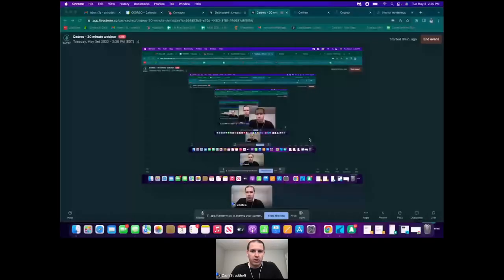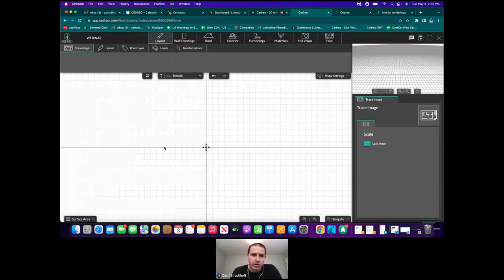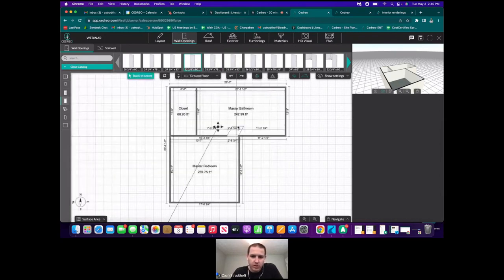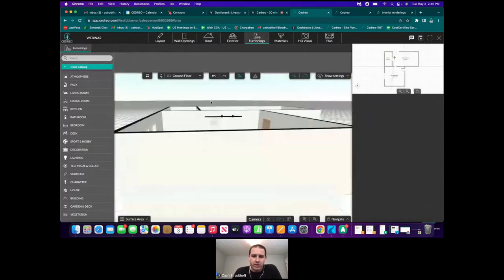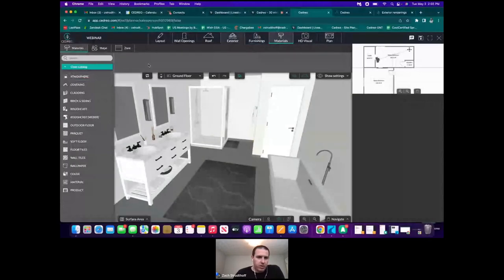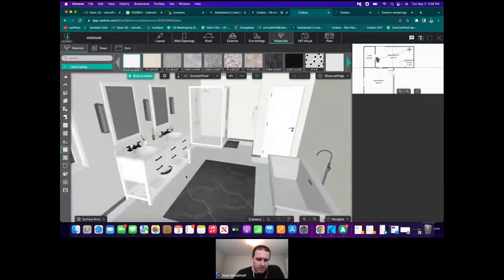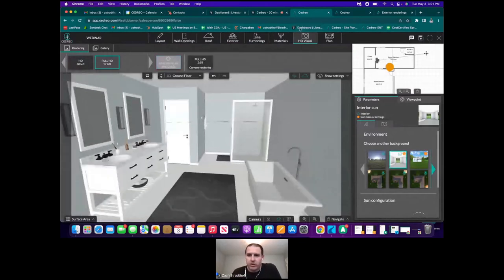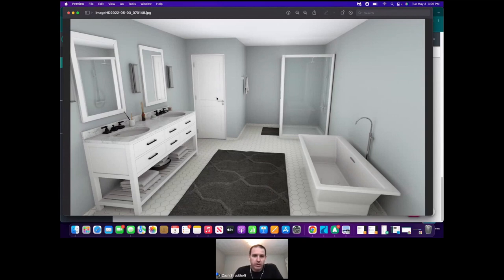[Replay Webinar] Cedreo 30 minute webinar.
Home builders, contractors, remodelers, watch the replay of the 30 minute demonstration of Cedreo to see how it can benefit your business!
Cedreo is an easy to use software to draw a complete house and generate stunning 3D renderings.